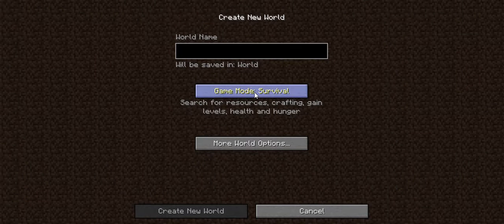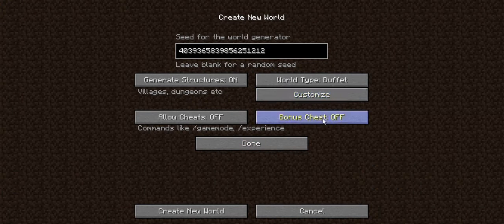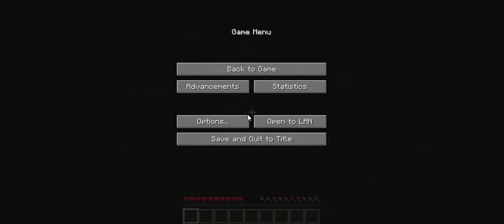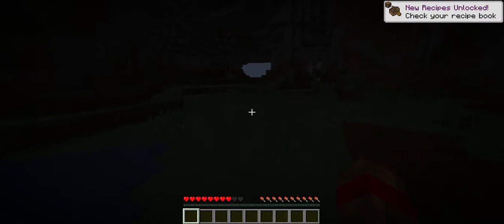Minecraft survival Buffet #1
This is the first video of My Cringy Letz Play!!!